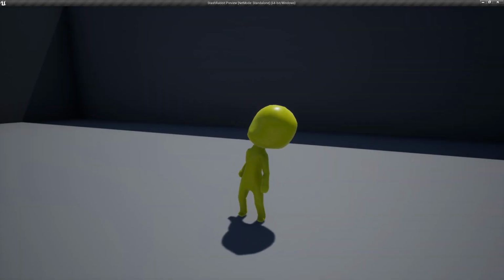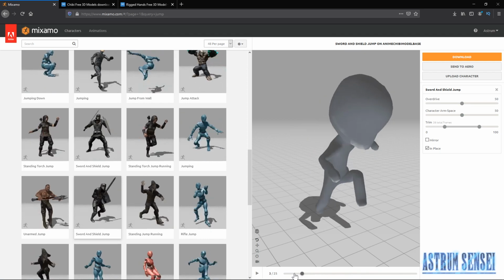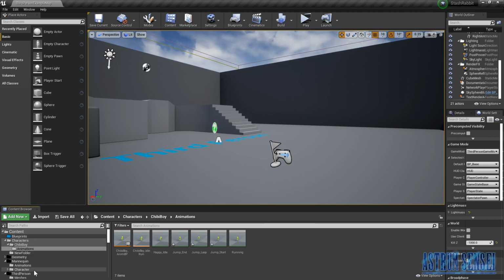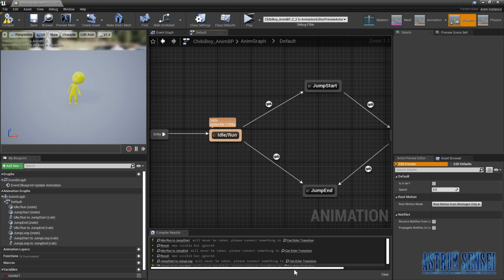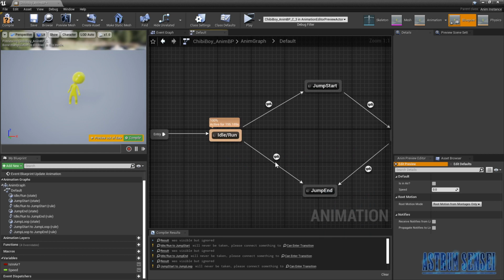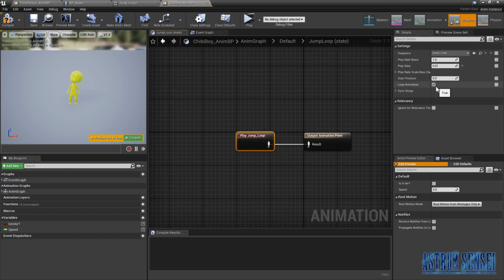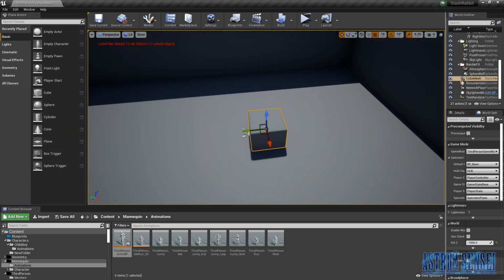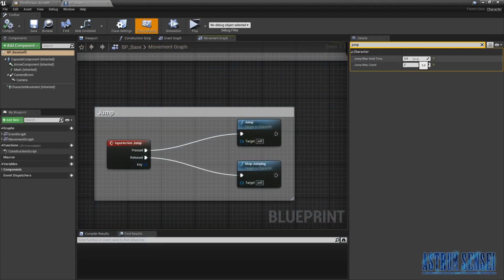Jumping with Advanced Animation (Start, Loop, Land) - Creating A 3D Platformer In Unreal Engine 4 #2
Adding Jump, Fall and Land animations, as well as jump hold time and adjusting some options. next video will be sliding/crouching similar to Crash.